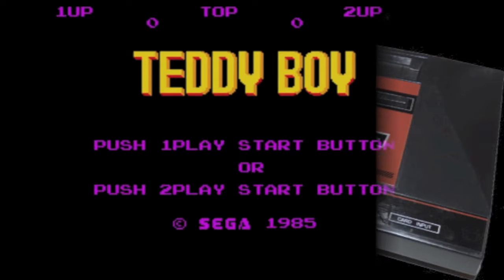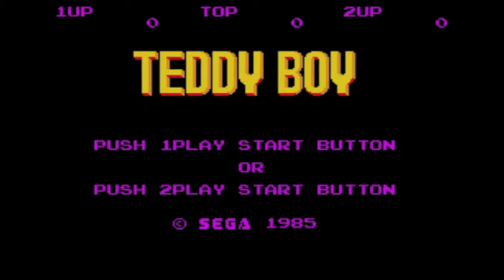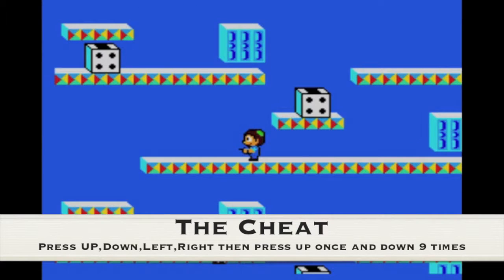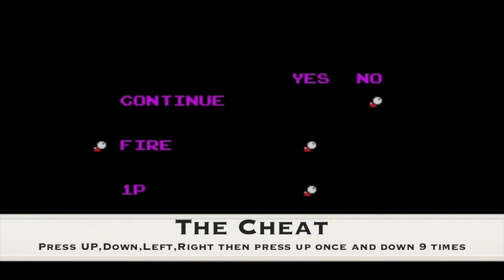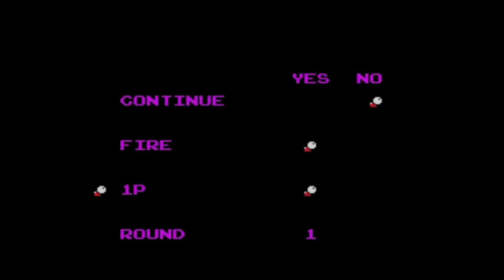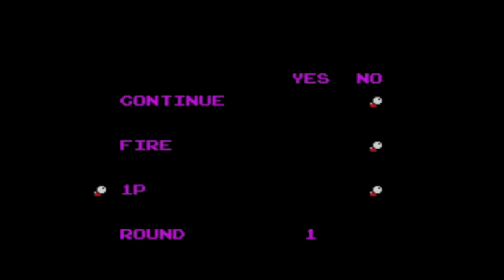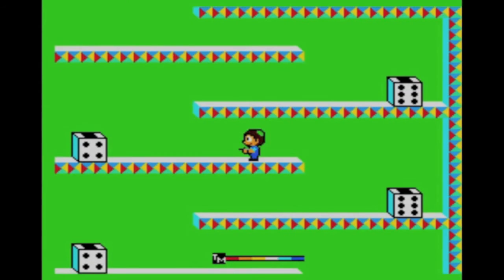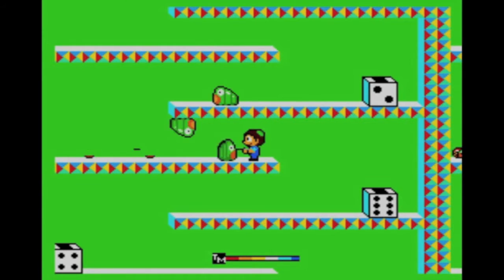Teddy Boy Cheat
Here is a quick cheat for teddy boy on the sega master system
On the main screen after the word teddy boy has flashed
Press UP, DOWN, LEFT, RIGHT then press UP once and DOWN nine times then press BUTTON 1 for a Level select